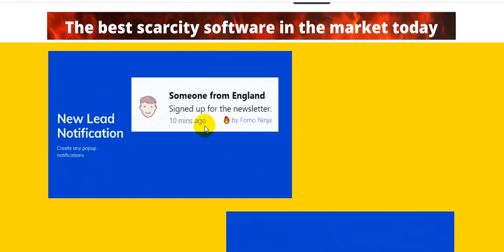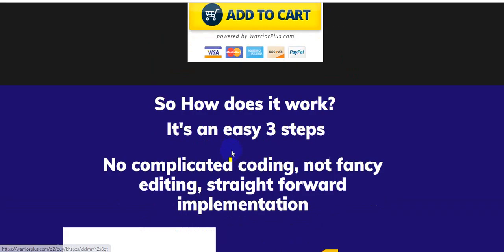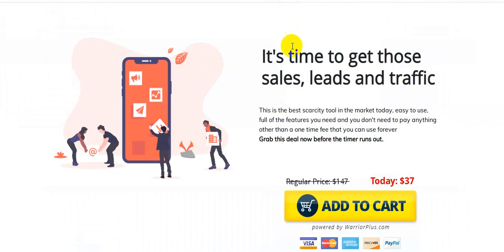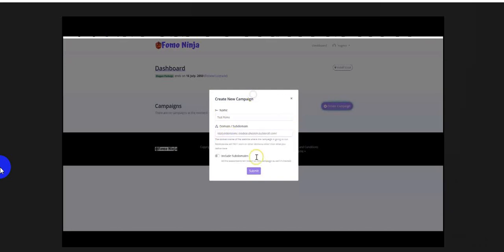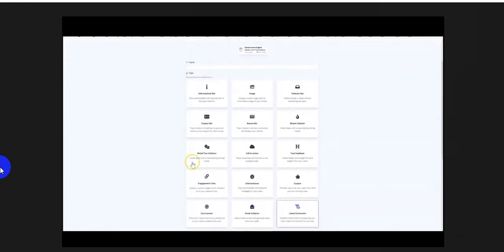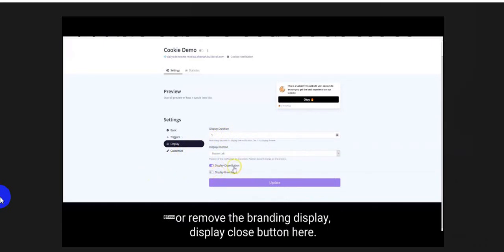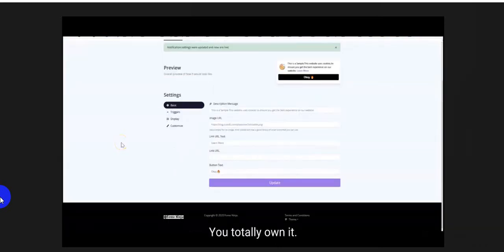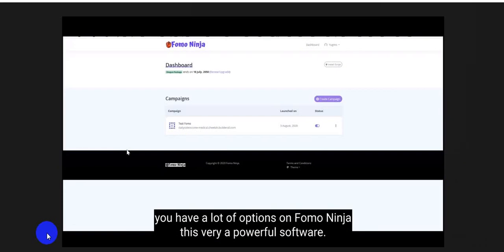FOMO Ninja Review⚠️ DON'T GET THIS WITHOUT 👷MY CUSTOM👷 BONUSES!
Instant Bonus Delivery:

Your Bonuses Will Be Delivered Automatically, You'll Find Them Next To Your Purchased Files In JVZoo/Warrior Plus. Just Click The Button Above To Get Started.

What Is FOMO Ninja All About?

A collection of 24 amazing social proof tools that will help any website get
traffic and conversion with having the recurring fee

We have combined all the current well-known social proof tools in the market

today into a single cloud-based software and have removed all the limitations

The very basic plan enables you to connect 1000 websites whilst the others
only connect you to a single website

Prices & Upsells
FrontEnd - Warrior Plan: $37

OTO1 - Samurai Plan: $67/$39

OTO2 - Shogun Plan: $97/$47

OTO3 - VoiceMail Pro: $67/$47

OTO4 - VoiceMail Agency: $97/$67

Here's Are Some Key Benefits You May Be Interested In Getting:
Get all the leads easily
Generate enormous traffic
Super easy to use
No monthly recurring
For all types of funnels, websites, blogs, etc
Rebrand and Commercial License included

100% 30 DAYS MONEY BACK GUARANTEE!